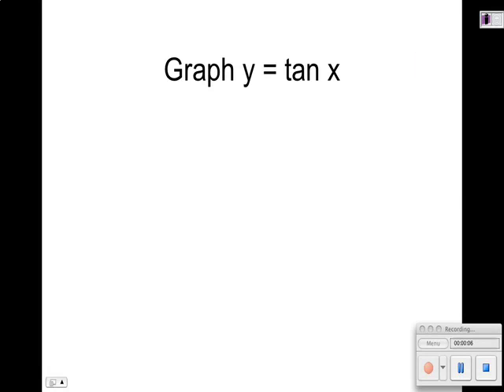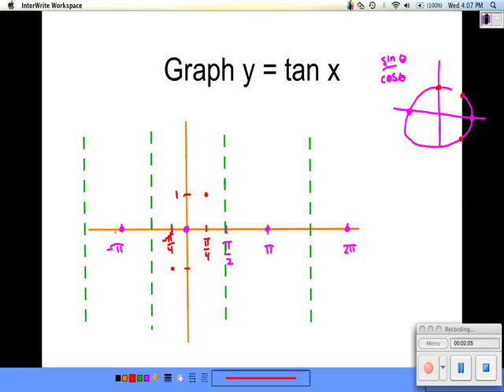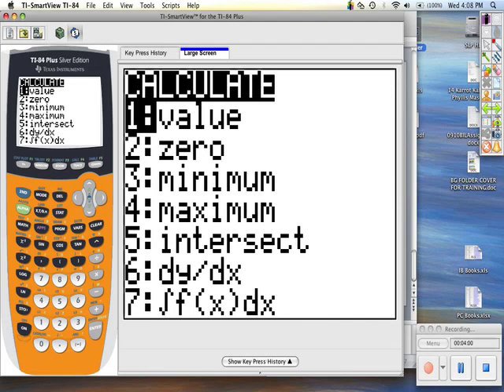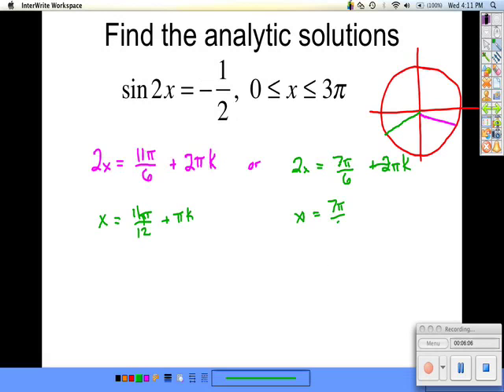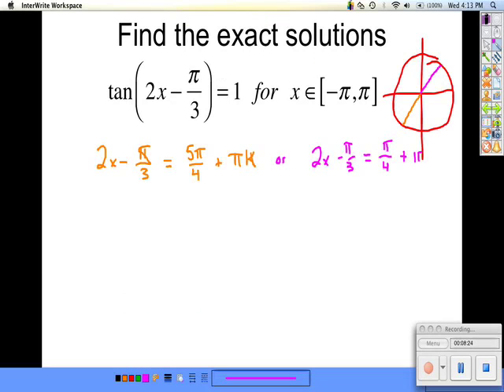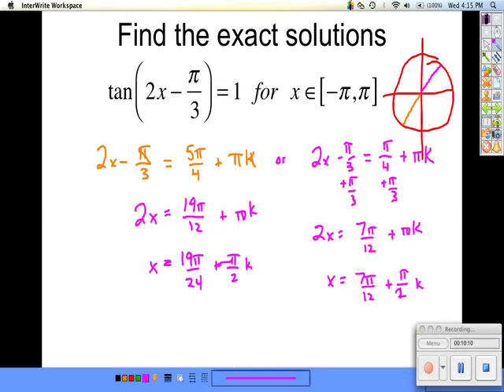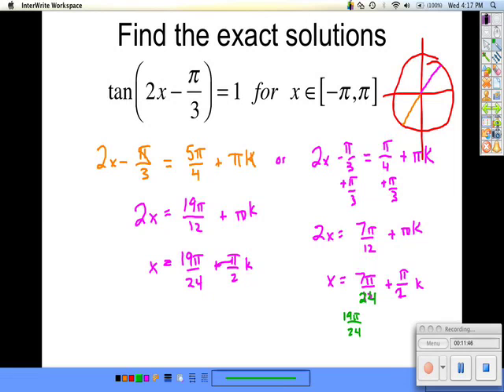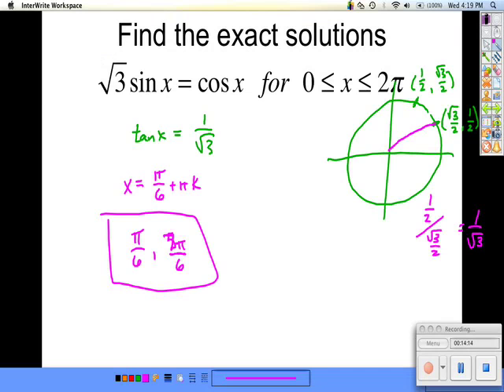More Trig Functions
ch12EF

Included:
Tangent Function
Trig Equations